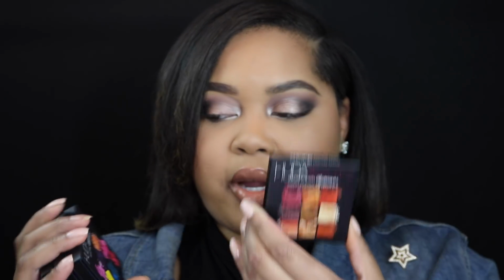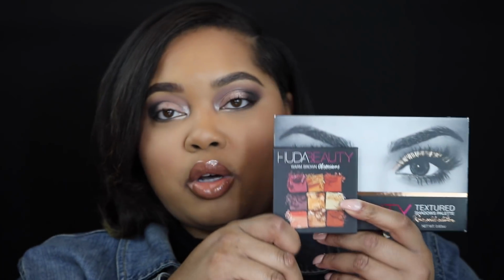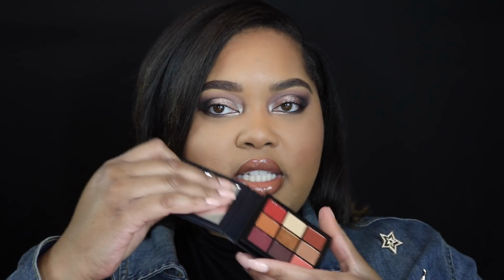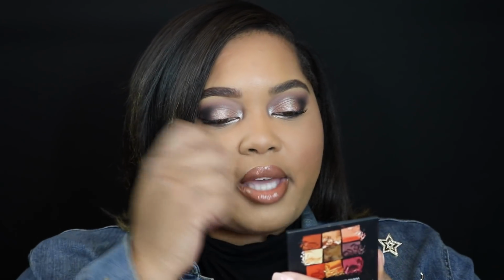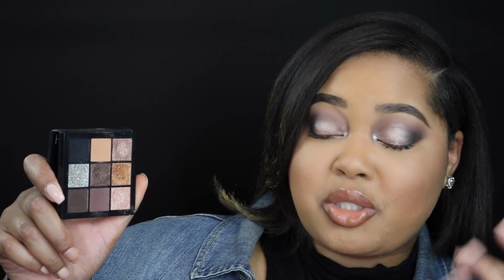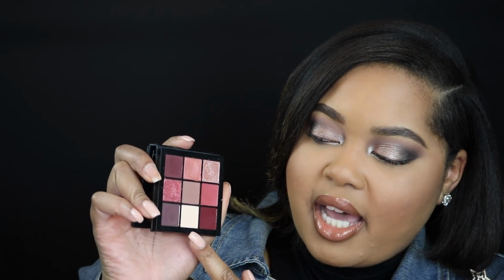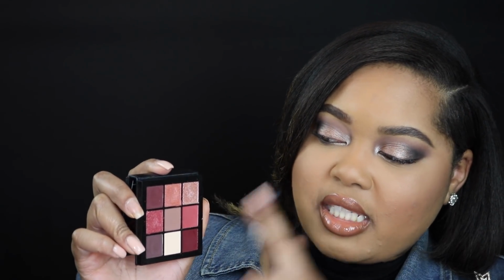Huda Beauty Obsessions Palettes Review + Swatches + Tutorials | KelseeBrianaJai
Hi Kel Belles! In this video I will be trying the new Huda Beauty Obsessions eyeshadow palettes! I picked up all four during the Sephora VIB Sale to share with you all! I swatched all four palettes as well as created looks with all the palettes! Smooches, Kelsee

Lipgloss// Kylie Cosmetics Literally Lipgloss